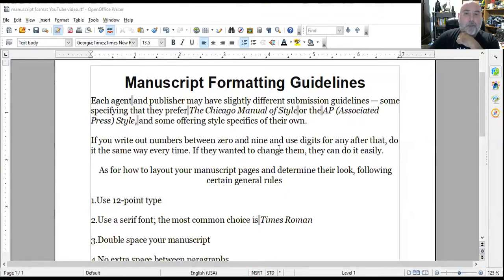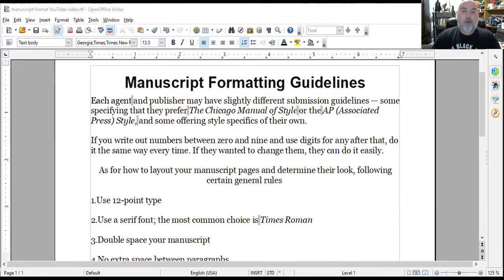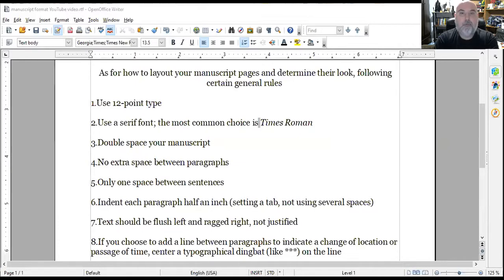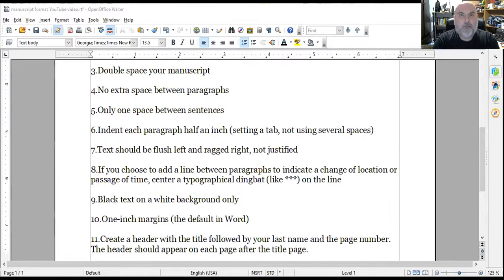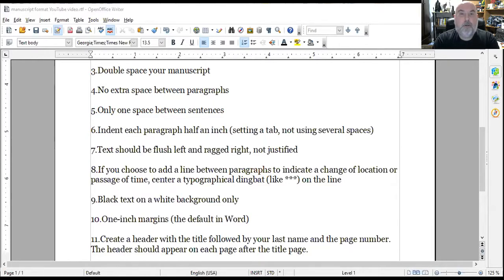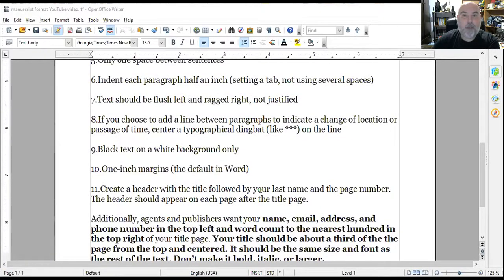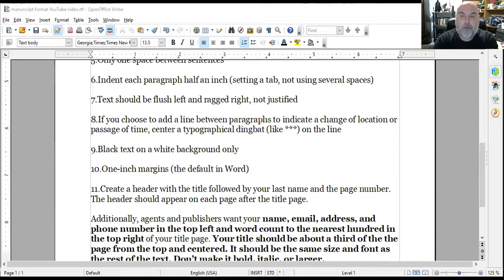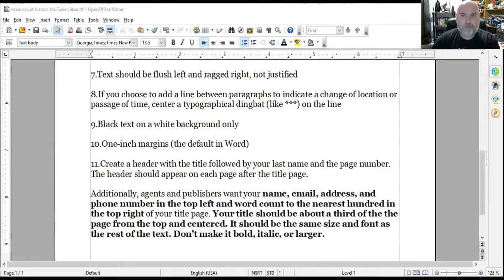Does "Standard" Really mean "Standard?" (Adventures in Manuscript Formatting)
So you want to send your baby into the universe, here are some things to do and not do.